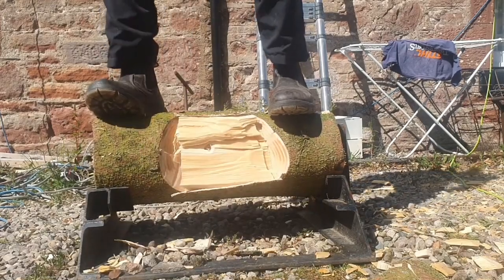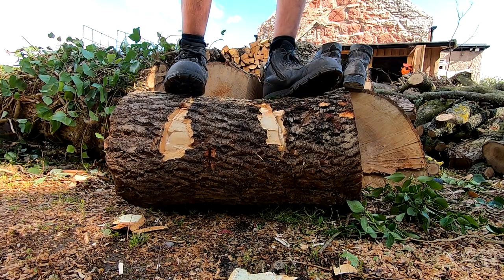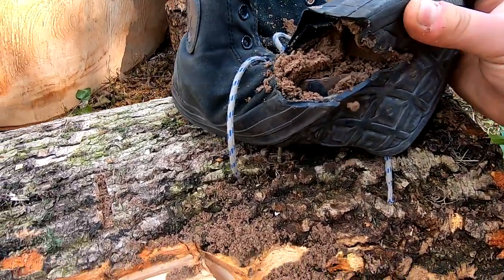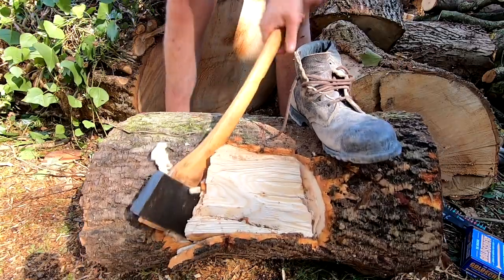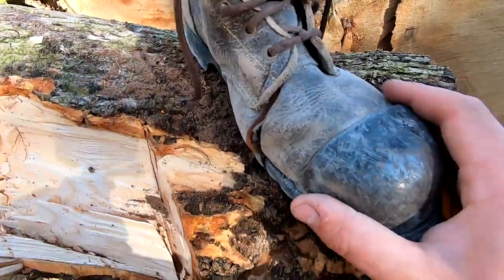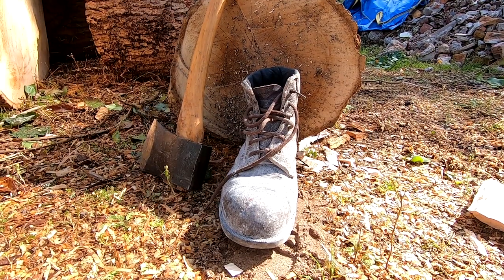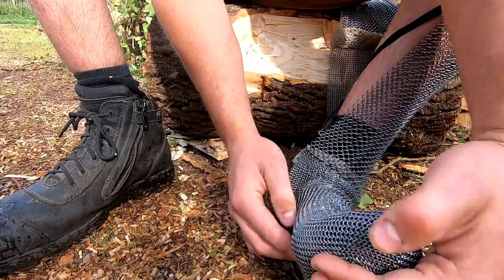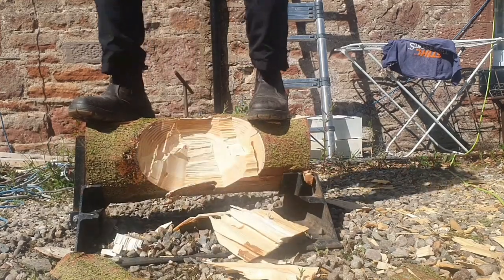Axe vs Safety Boots Test: Why You Should Wear Chainmail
Testing both sneakers and steel toe leather safety boots versus glancing axe blows and explaining why wearing chain mail is the best protection